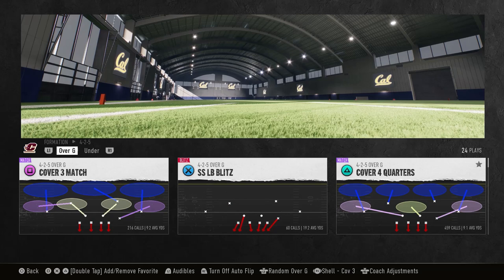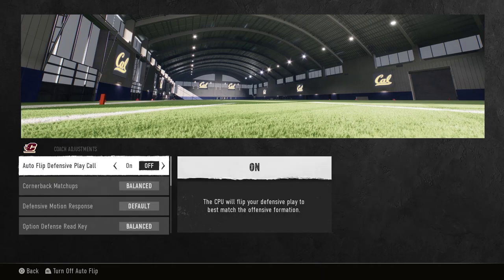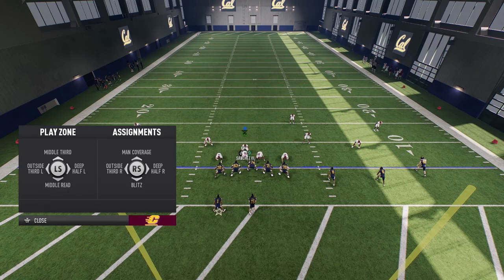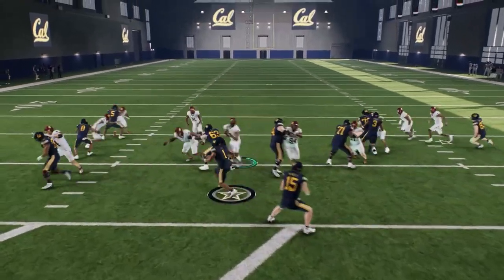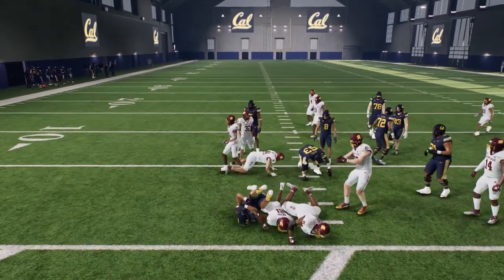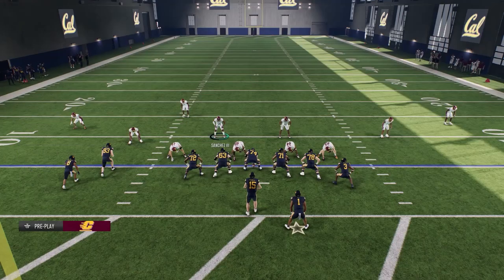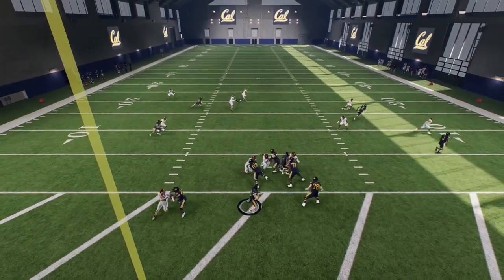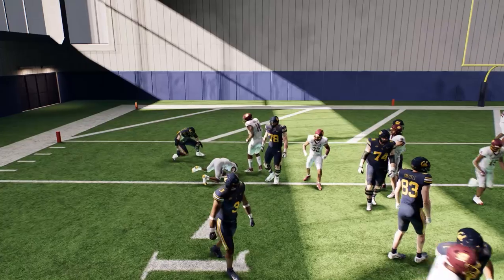How to STOP THE RUN🔥and PASS IN COLLEGE FOOTBALL 25🎉 Lockdown tips